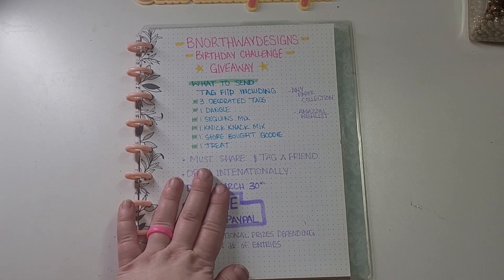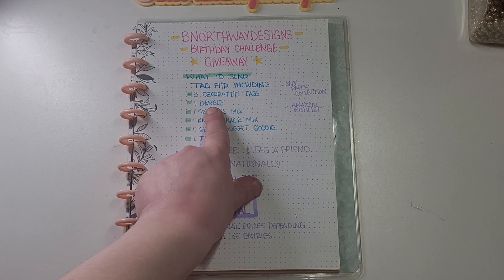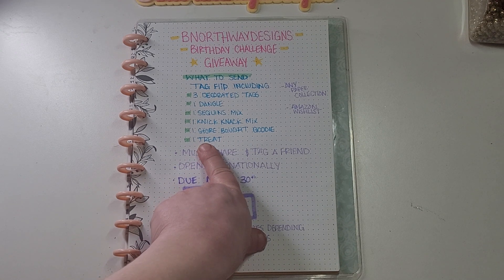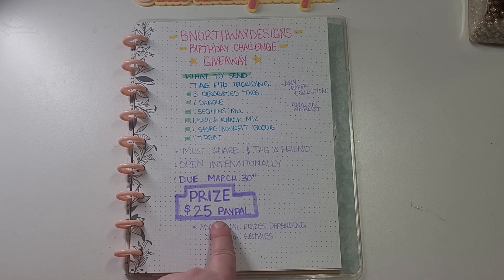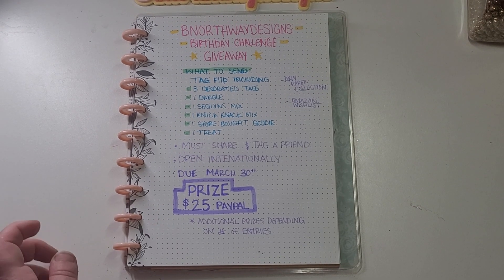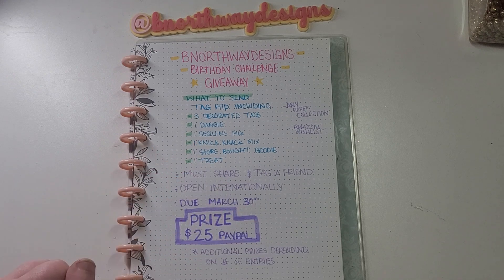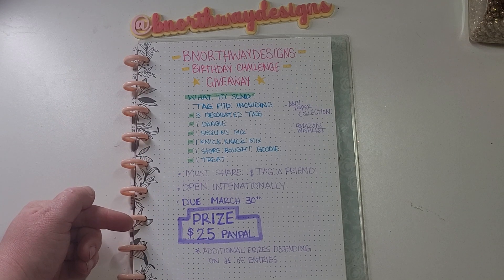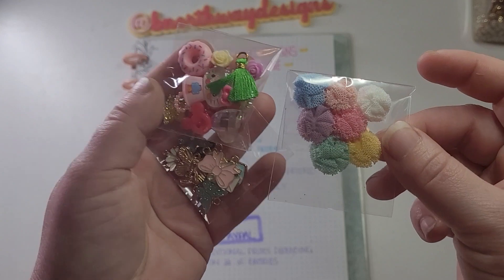BIRTHDAY CHALLENGE GIVEAWAY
Send a tag flip including:
3 Decorated tags
1 dangle
1 Sequin mix
Knick Knack Mix (ex: charms, cabochons, beads, clips, ect..)
1 Store Bought Goodie
  -Amazon Wishlisht
1 Treat (favs are sour candy and dark chocolates)

DUE MARCH 30TH
Open Internationally
You may us ANY paper collection you wish.

Prize:
If enough entries are recieved additonal prizes will be added.